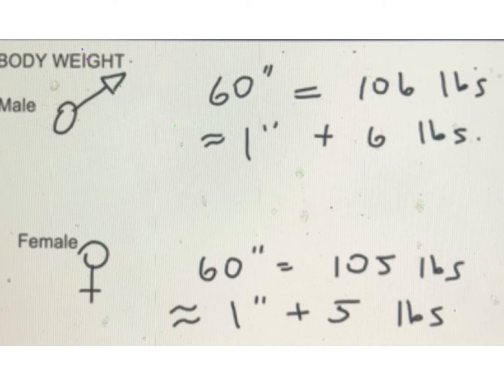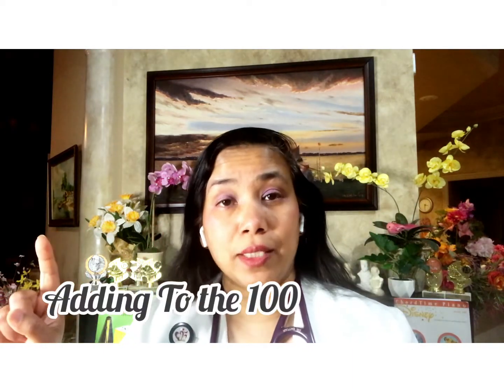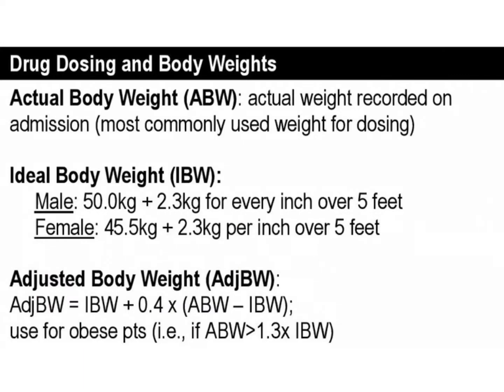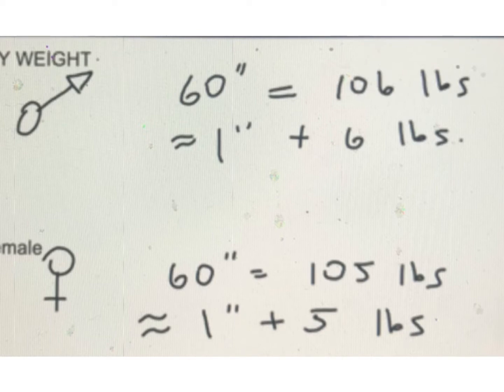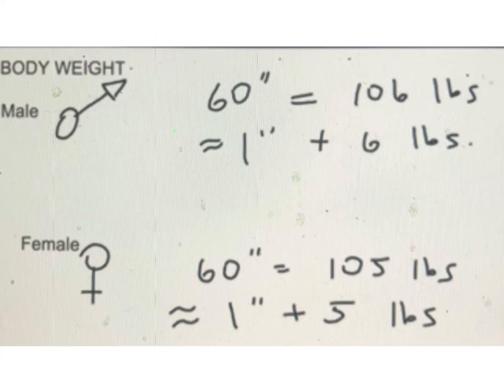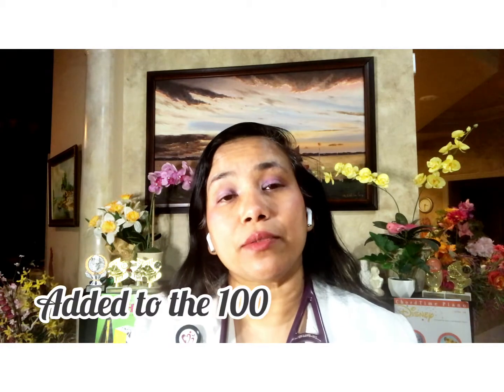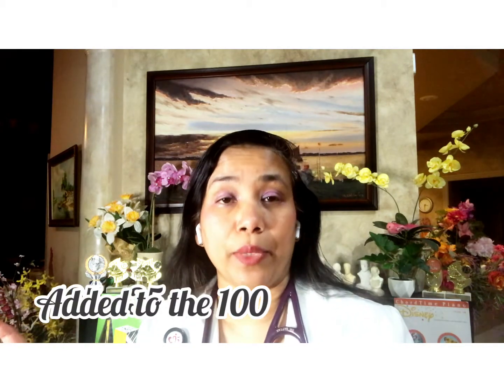Obesity, BMR, TDEE & calorie count I English version I Dr. Sattar, Internal Medicine, BCBS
Obesity and calorie count